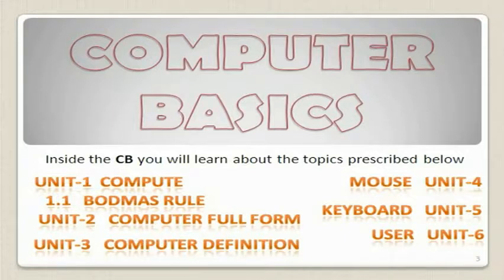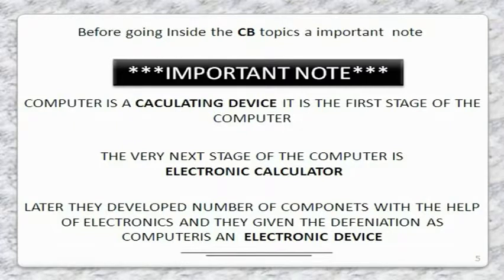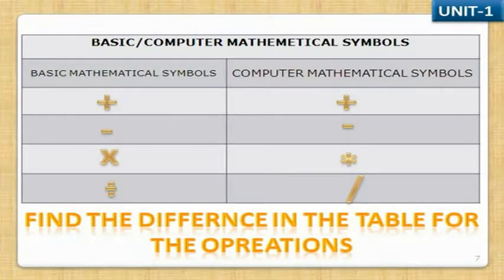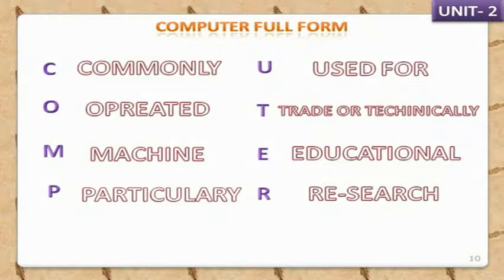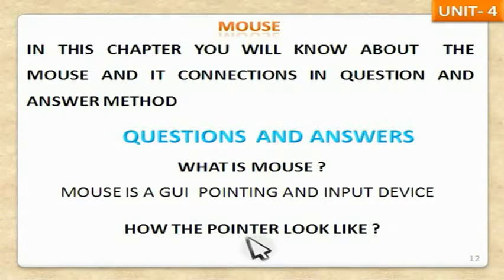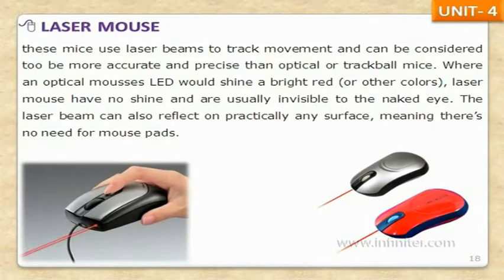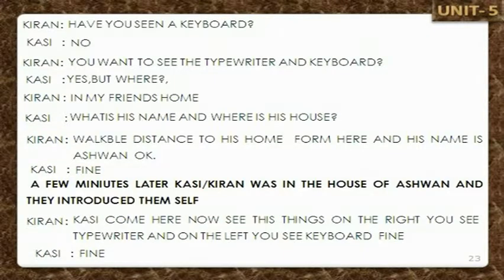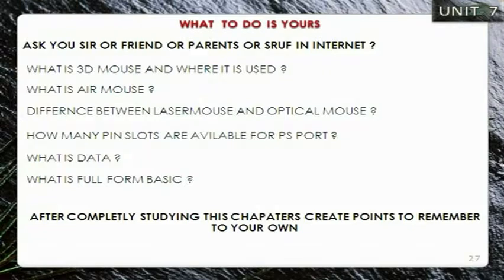computer basics (CB)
In this Video Some Computer Basics Chapters have covered and sorry for my voice it's little bit crumbled